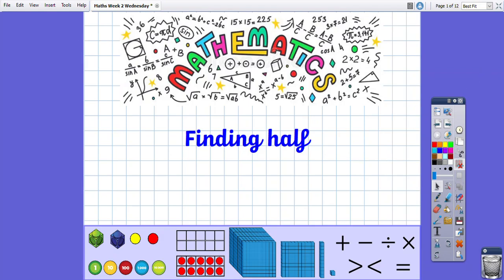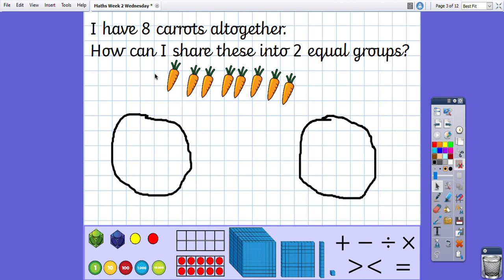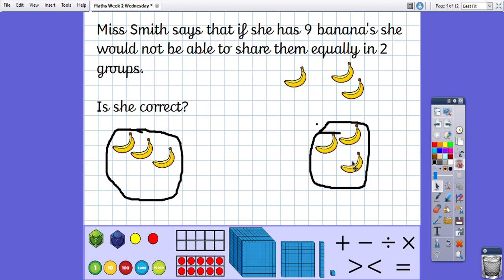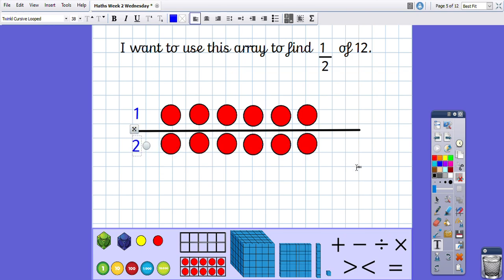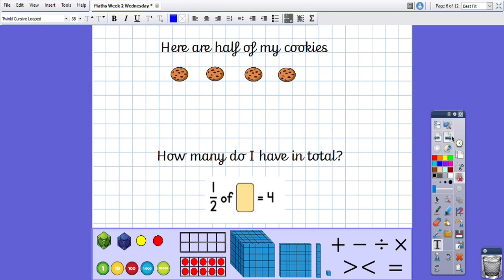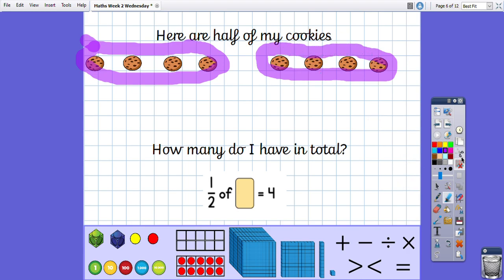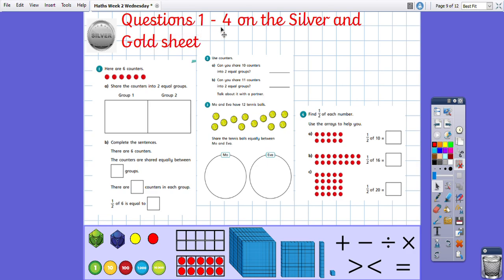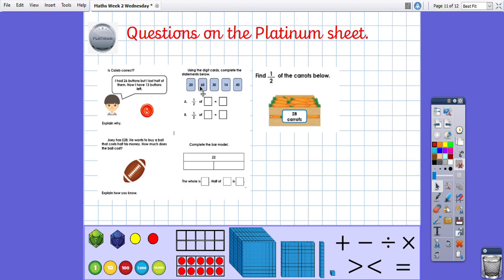Year 2 - Maths - Wednesday 29th April